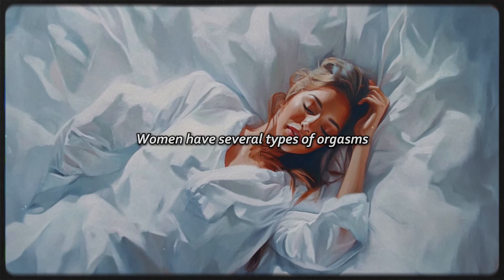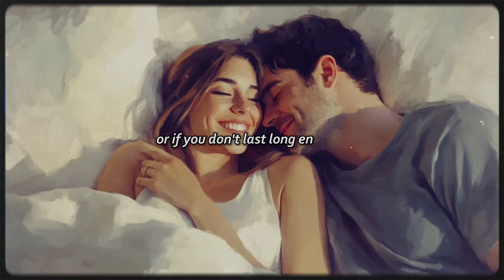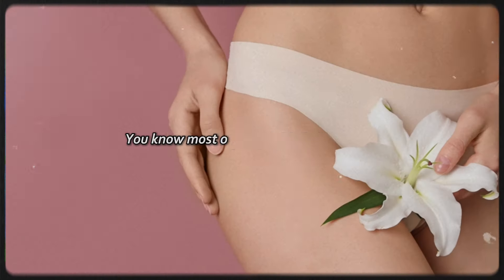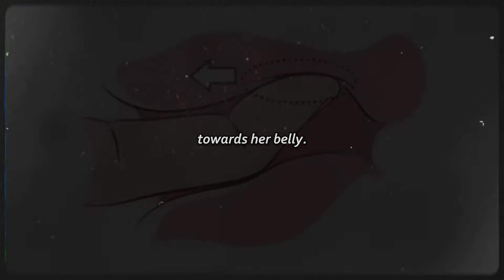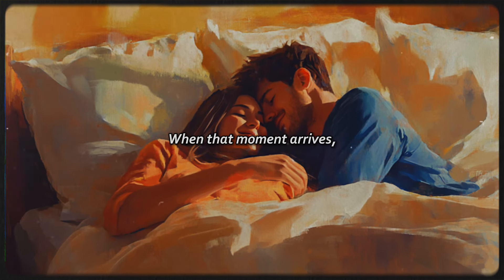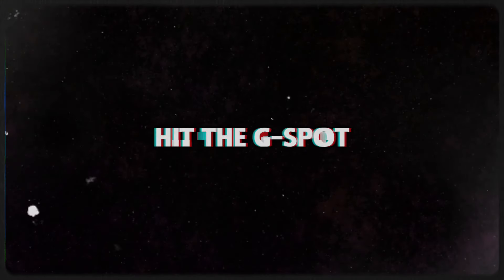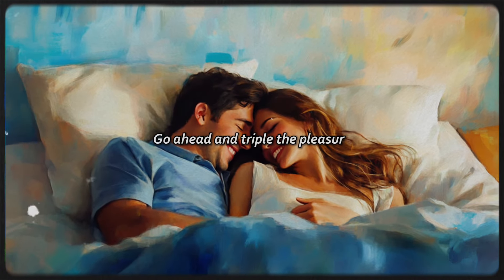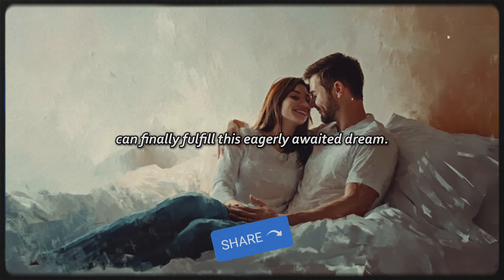HOW TO MAKE ANY WOMAN SQUIRT (99% OF MEN DON'T KNOW)